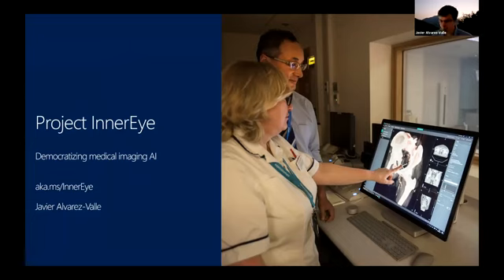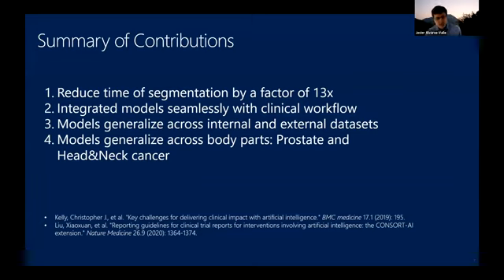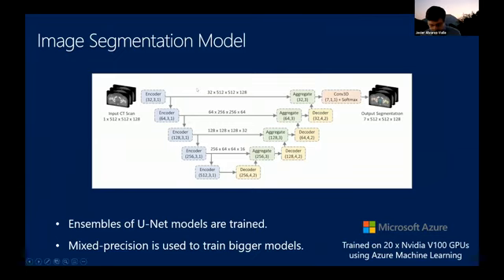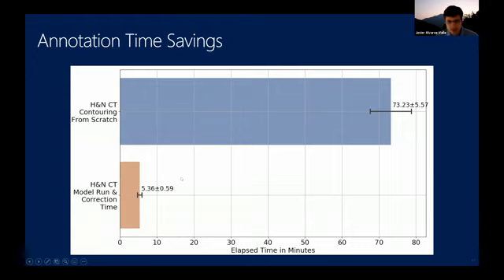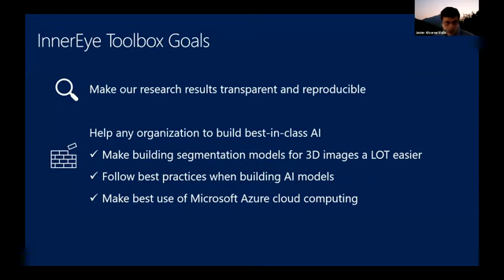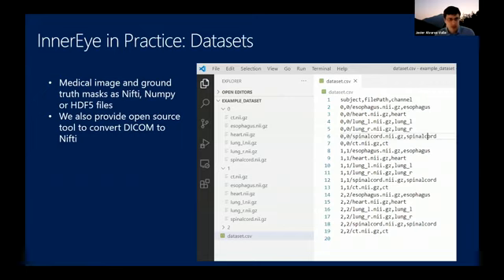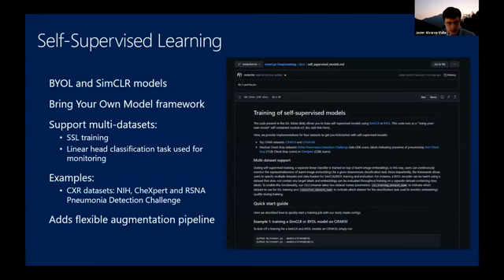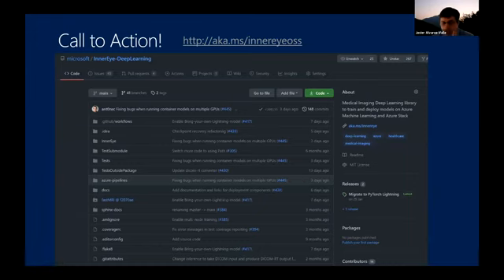Mr. Javier Alvarez-Valle | InnerEye: Democratising Medical Imaging AI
Title: InnerEye: Democratising Medical Imaging AI
Speaker: Mr Javier Alvarez-Valle (Microsoft Research - Cambridge)
Date: 4th May 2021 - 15:45 to 16:30

🗓️ Event: (TGMW93) Launch Event  of the Cambridge Mathematics of Information in Healthcare (CMIH)